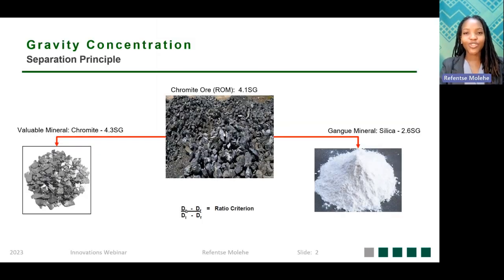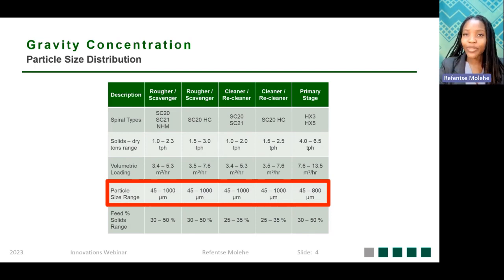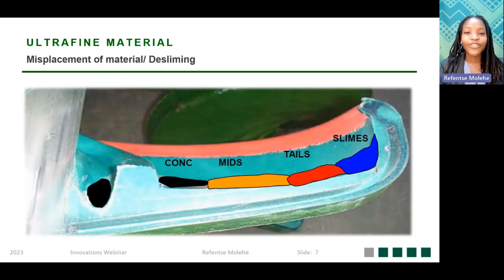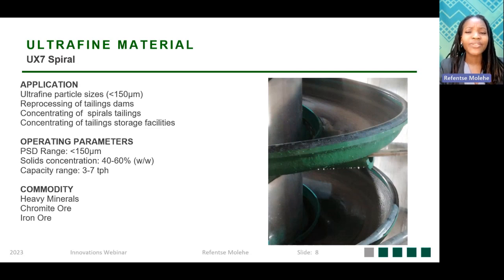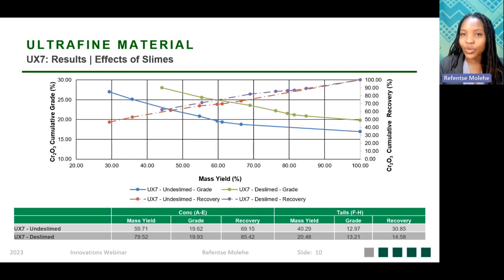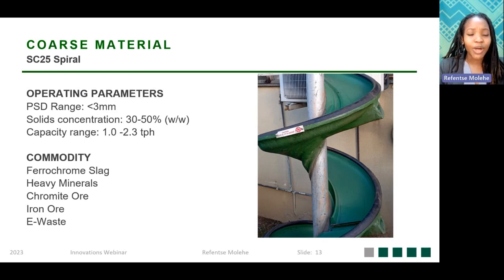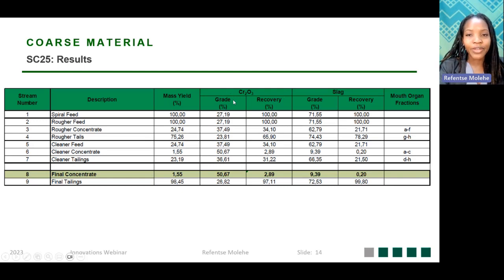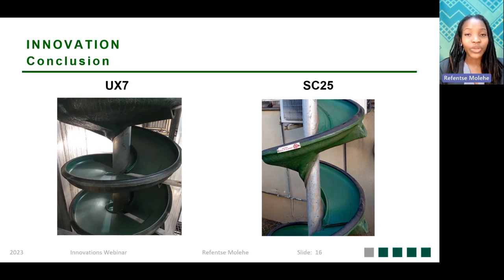Multotec webinar Spirals with a twist Refentse Molehe 2023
Spirals with a twist